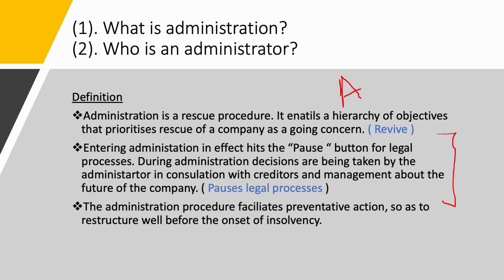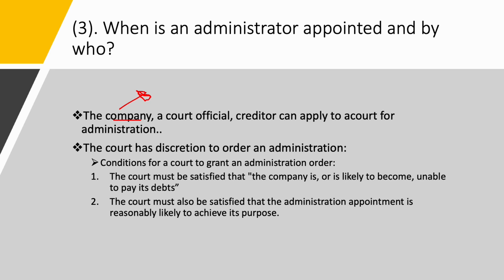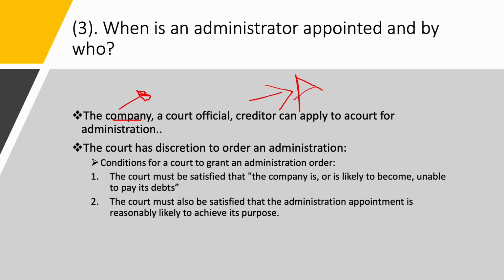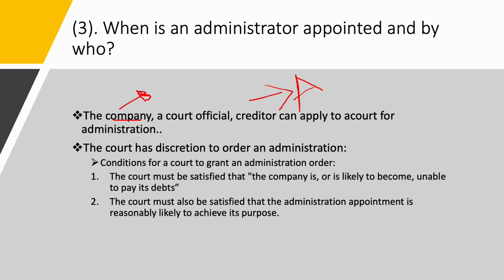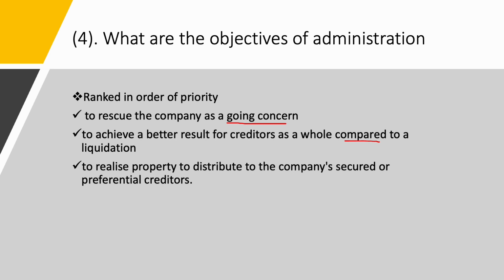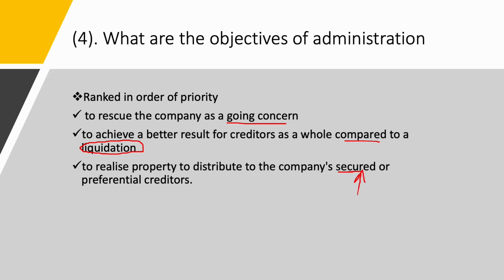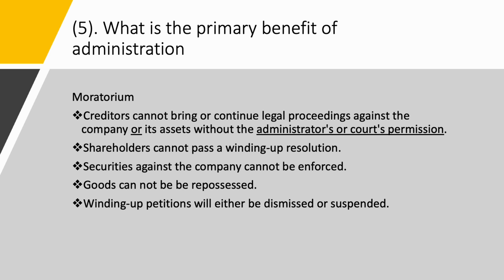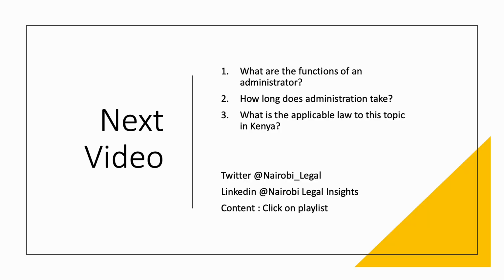Commercial Transactions: Administration as a Rescue Procedure in Kenya.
Understanding Administration in Insolvency: Definition, Appointment, and Benefits

In this video, we break down the concept of administration in insolvency, covering key aspects such as:
✅ What is administration?
✅ Who is an administrator?
✅ Reasons for appointing an administrator
✅ Who has the authority to appoint an administrator?
✅ Key benefits of administration

Whether you're a business owner, legal practitioner, or simply curious about how insolvency processes work, this video provides clear, concise insights into how administration can protect assets, manage debts, and support business recovery.

No part of this publication which includes YouTube videos may be reproduced, stored in a retrieval system or translated in any form or by any means except as permitted under the Kenya Copy Right Act 2001  without the prior express written consent of Rogers. While we use our best effort in preparing the content for this YouTube channel we make no representations or warranties with respect to the accuracy or completeness of the content of the videos including any content, links or resources shared including those by third parties. Furthermore,  all parties specifically disclaim any express or implied warranties of merchantability or fitness for a particular purpose. The advisor  strategies  contained herein may not be suitable for your situation. No legal advice is being given herein; you should consult with a professional where appropriate. No liability or damages shall take place because of this content. Furthermore, your use of this YouTube channel and watching these videos confirms your agreement that arbitration will apply to all disputes relating to this YouTube channel, and videos and the seat for all claims and disputes relating to this YouTube channel and videos shall be  Nairobi Kenya.